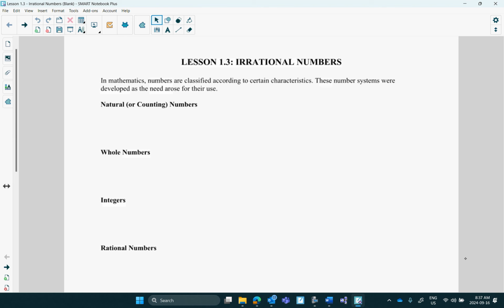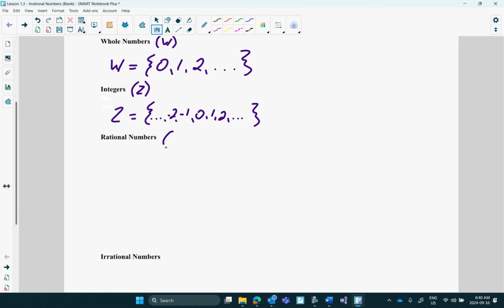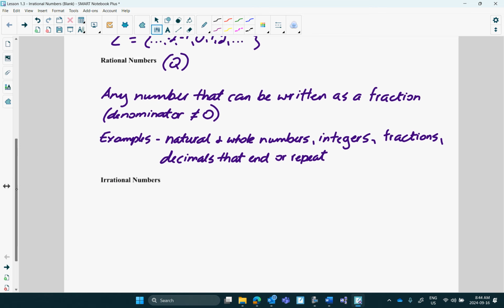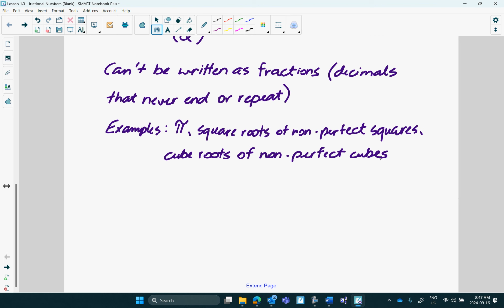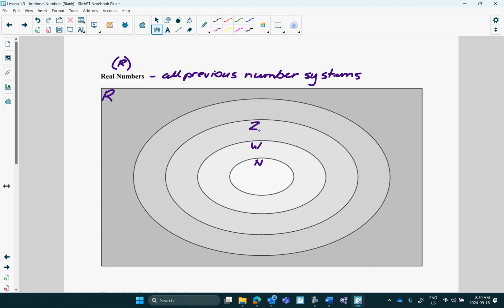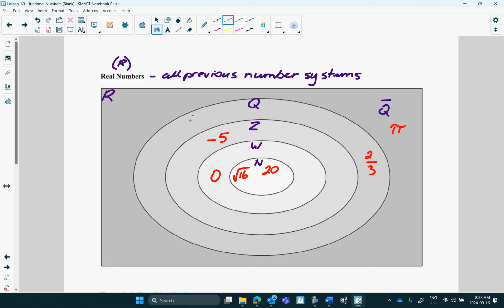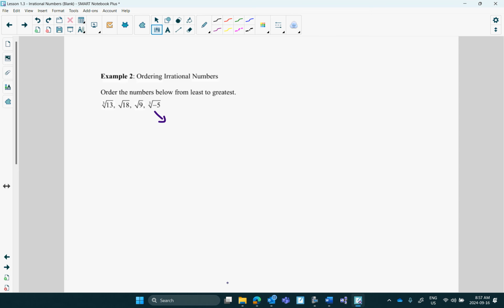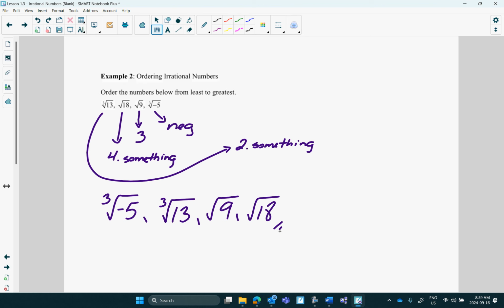Lesson 1.3: Irrational Numbers (Video Lesson)